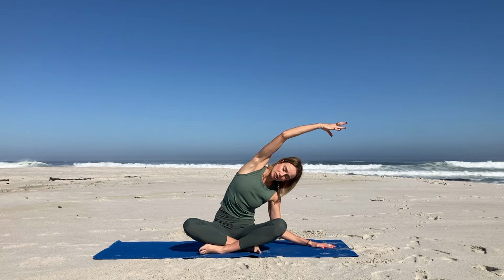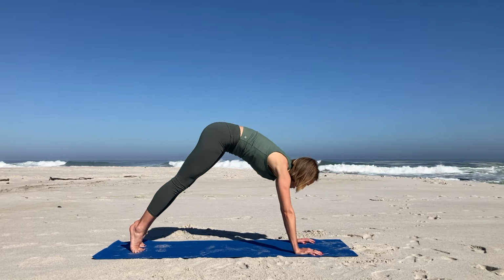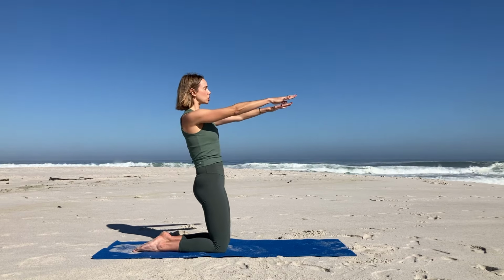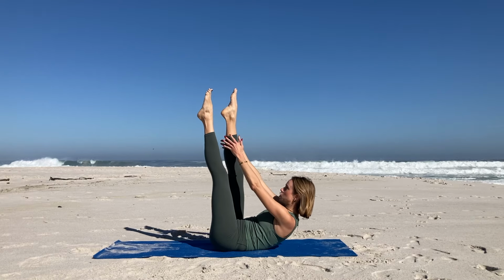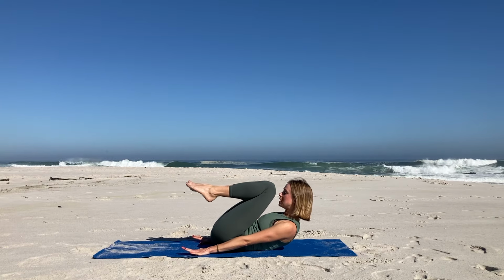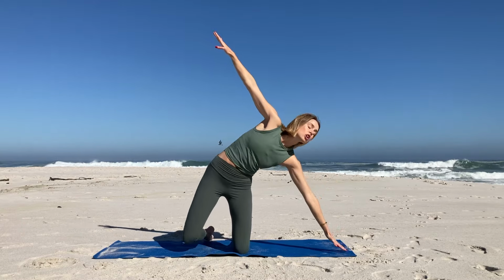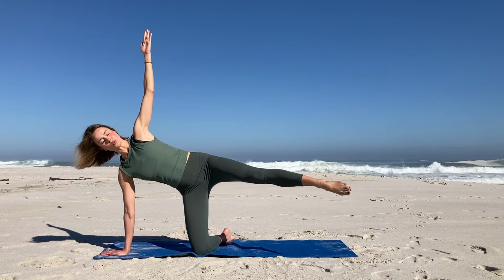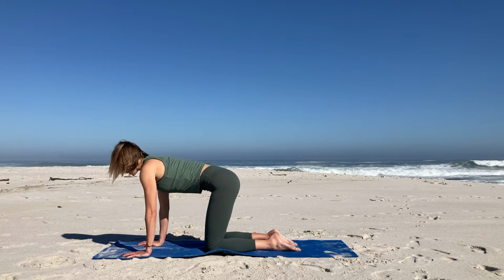30 MIN PILATES - Intermediate - Full Body Workout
Welcome to Essie's Pilates! This 30 minute Pilates flow is an intermediate, full body workout. No equipment needed, except for your pilates mat, so you can do this workout anywhere. 😁

I hope you enjoy the workout!
Essie